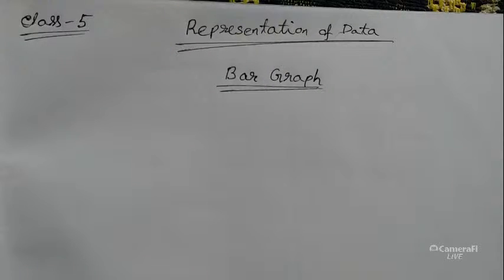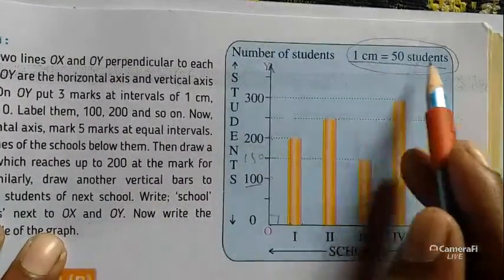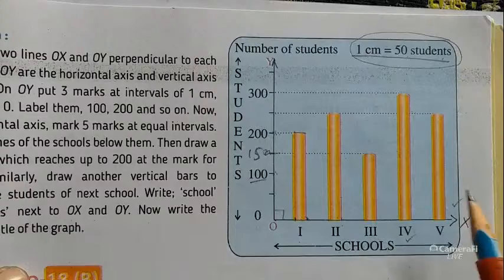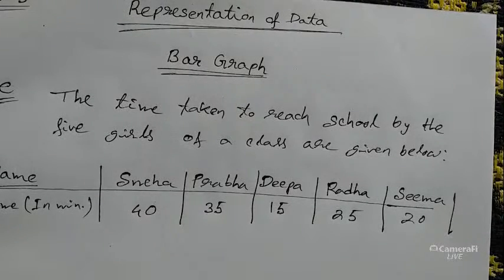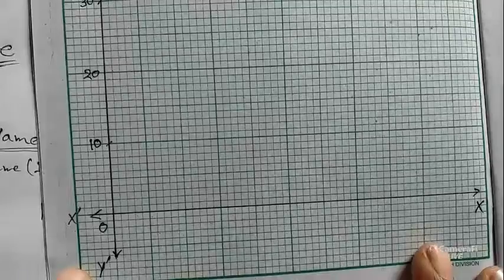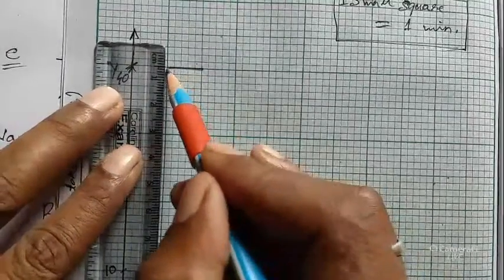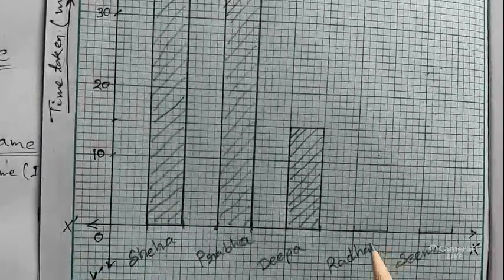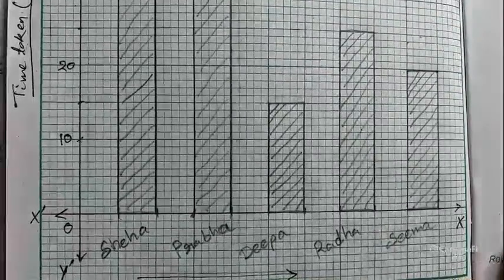Data handling(Bar graph), Class-5, Maths